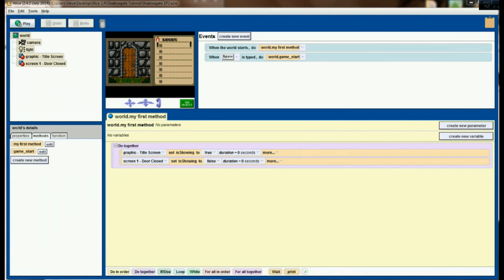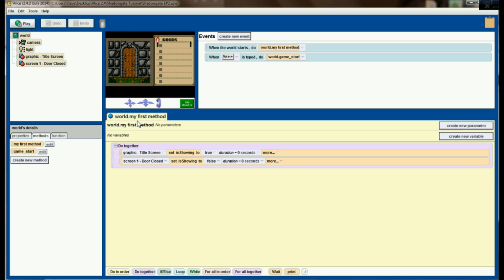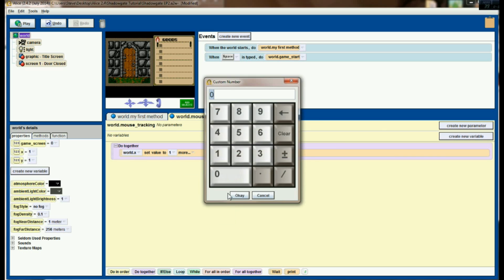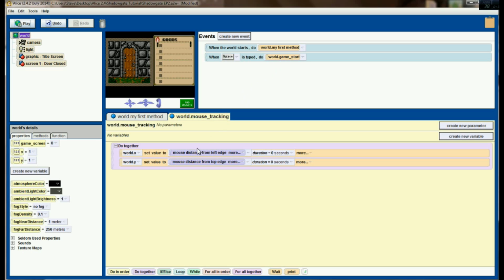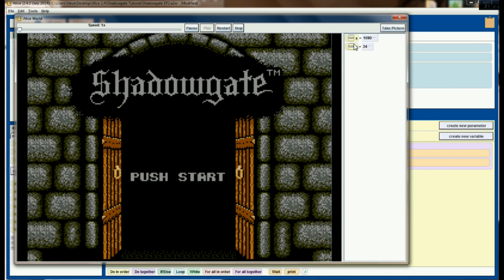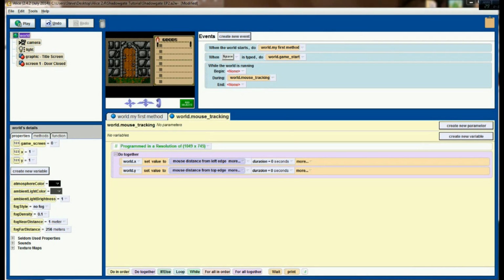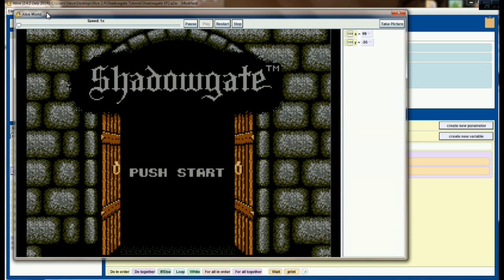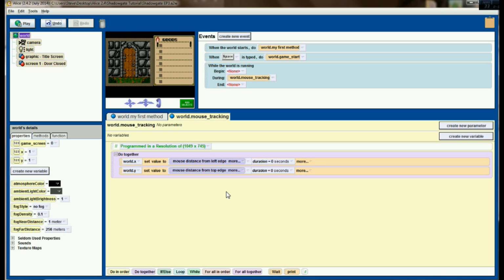Lets Build Shadowgate 3 - Mouse Tracking (an Alice v2.4 Tutorial)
Need to download the Graphics and Sounds used in this tutorial? Follow this link:

Let's Build Shadowgate is a series of videos that will start with an empty Alice world and construct a point-and-click adventure game modeled after the 1989 NES game, Shadowgate. While note a complete remake, this series will guide the viewer through the skills necessary to make a full point-and-click adventure game using the Alice Software. Skills necessary include mouse tracking methods and Boolean variable use.

It is assumed that the user has a basic working knowledge of Alice. Although the program will be explained in detail as it is constructed, each of the requisite skills was first introduced in the Alice Tutorial series, also available on this channel for viewing.